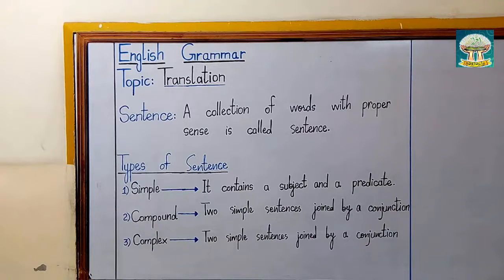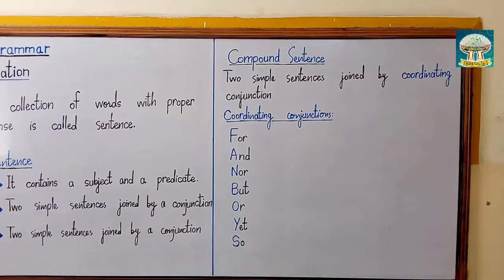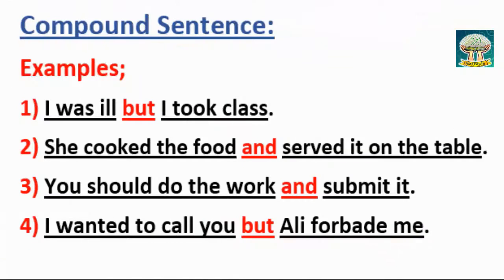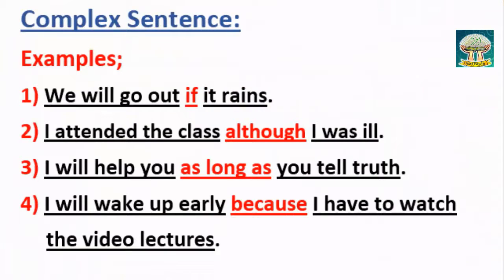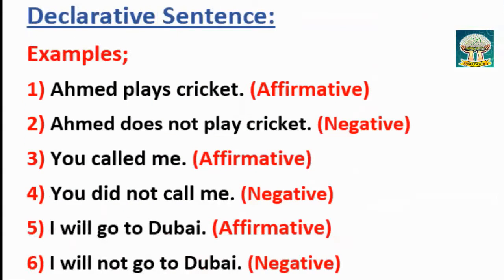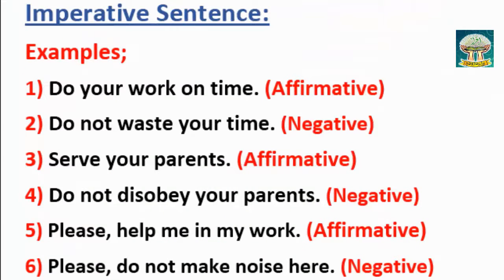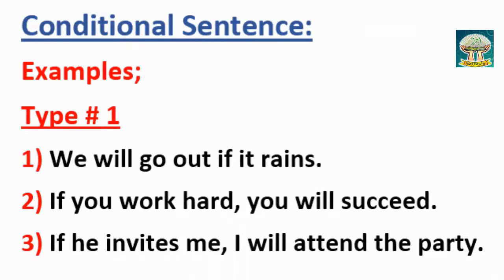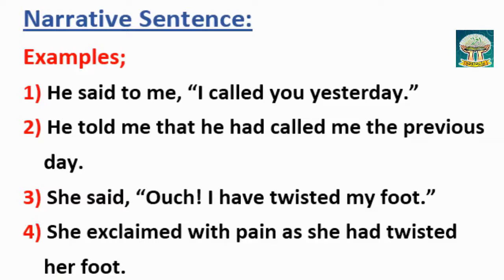XII ENGLISH TRANSLATION PART 01 LECTURE 20